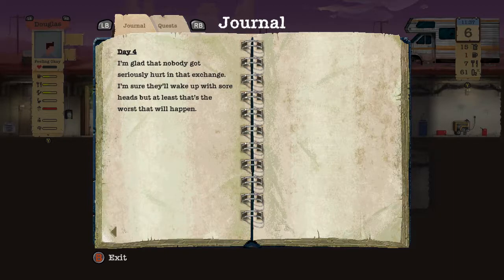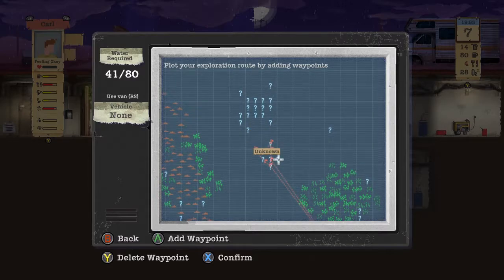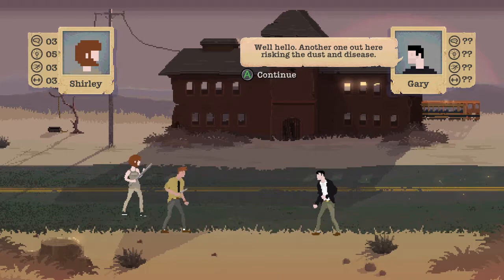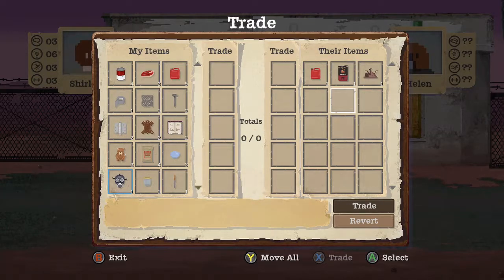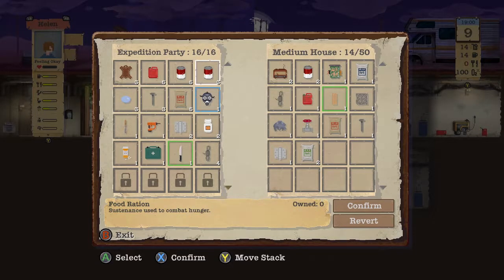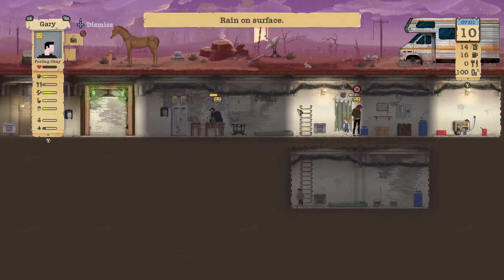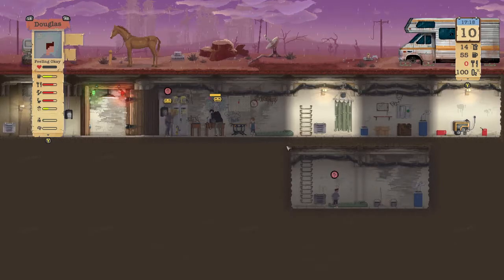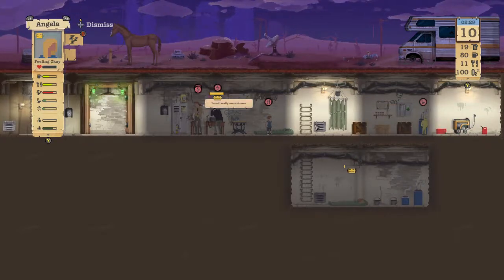LETS PLAY Sheltered! Ep. 2 Finding new Land!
Here we have a lets play series with the game sheltered! Bunker building survival game. We control the cannibal family in this is tough environment...Lets survive!